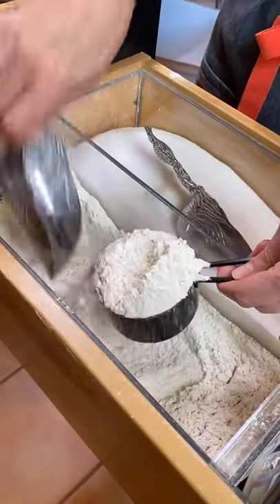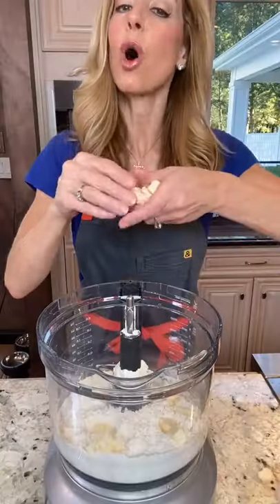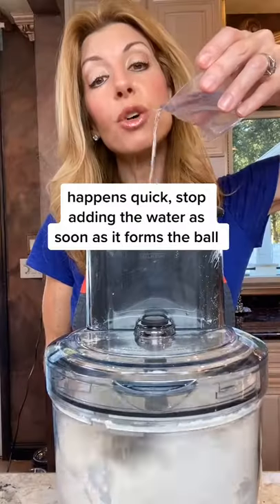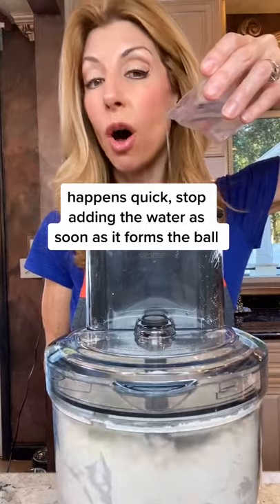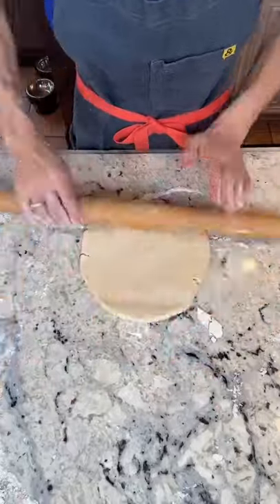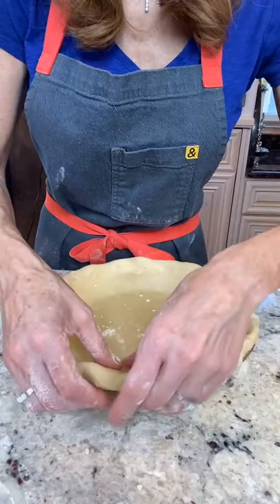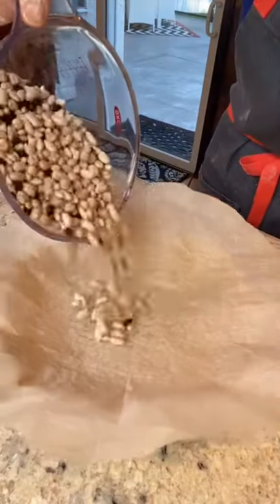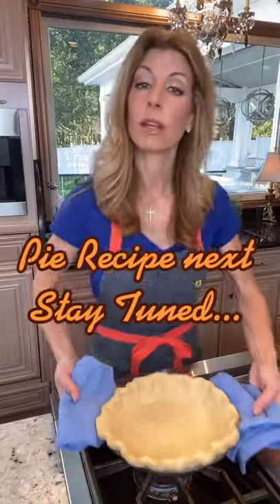Perfect Pie Crust